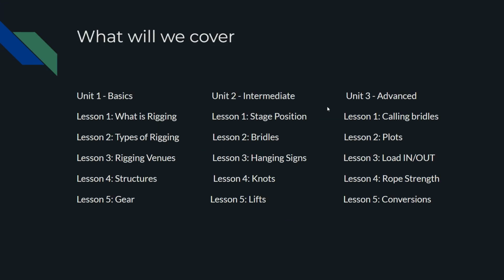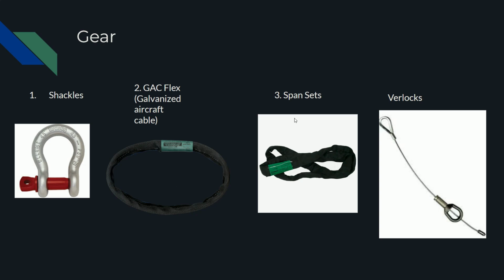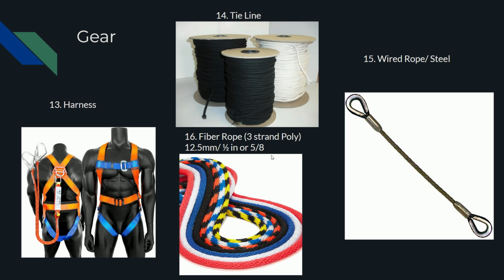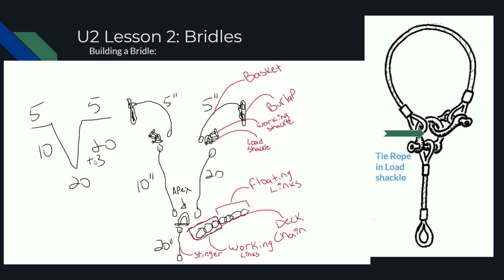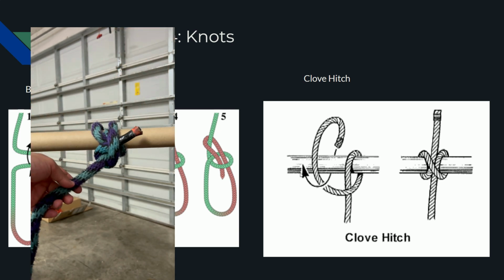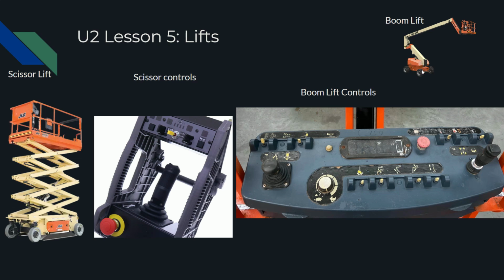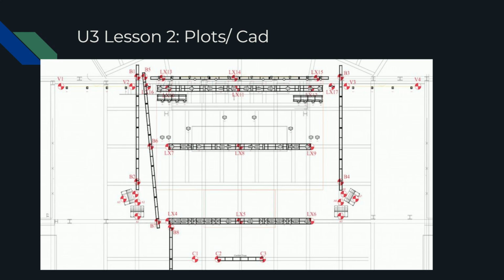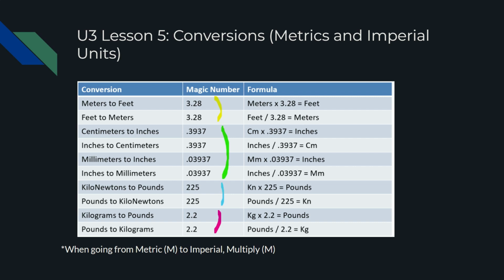Entertainment Production Rigging Guide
In this video i go over a few different areas when it comes to entertainment rigging. First and last thing we need to have in this line of work is Safety, Safety, Safety!  If you are new, Do not do any of this without professional guidance. this does not go over everything in the rigging space, It mainly for a general overview for the terminology. We will cover the following

          Knots:

 1. Bowline
 2. Clove hitch
 3. Butterfly
 4. Choke

Basics:

                           Rigging venues:
 1. Arenas
 2. Theaters
 3. Conventions centers
 4. Hotel ballrooms
 5. Stadiums
 6. ect

                  Rigging type:
 1. Cruise
 2. Production
 3. Exhibitors
 4. Theater
 5. Construction
 6. ect

                         Gear: power point
 1. Shackles (5/16, 1/4,  7/16, 3/8, 1/2, 5/8)
 2. GaC flex ( Galvanized aircraft cable)
 3. Span sets or softies
 4. Verlocks
 5. Motor or electric chain hoist
 6. Motor cable or fly cable
 7. Motor power box (2 way, 4, way, 6 way, 8 way)
 8. Edison cable
 9. Motor power cable 20 amp, 30 amp
 10. Truss
 11. Truss bolts
 12. Truss tools
 13. Harness
 14. Tie line
 15. Focus lines
 16. Burlap
 17. Black straps
 18. ect

           Structures and lifts: power point
 19. I beams
 20. H beams
 21. Scissor lift
 22. Boom lift
 23. Fall arrest
 24. Catwalk
 25. I Bolt

Intermediate:

              Calling spots on stage: drawing
 1. Stage right
 2. Stage left
 3. Upstage
 4. Downstage
 5. Front of house
 6. Back of house
 7. House left
 8. House right

              Bridles: drawing
 1. What are brides?
 2.  Building bridles
 3. Angle of bridles
 4. Rope bridles
 5. Apex

                Hanging signs for exhibitors: power point
 1. Type of signs (moss signs, aisle signs, electrical)
 2. 3-4+ way bridles for sign
 3. Potato chipping
 4. Verlock bridles
 5. Stingers/ down leg
 6. Splay lines

Advanced:

                        Calling bridles ( Math): drawing
 1. Pythagorean theorem

                Reading plots: drawing
 1. Where motors good
 2. Selecting fly cable
 3. Knowing where to put the power boxes

  Walk through of a load in and load out:
 1. Load Gear into room/booth
 2. Plot
 3. Drop motors
 4. Hang motors
 5. Run cables
 6. Float motors
 7. Bolt truss
 8. Grab gear
 9. Wrap truss
 10. Hang AV
11. Bring to trim